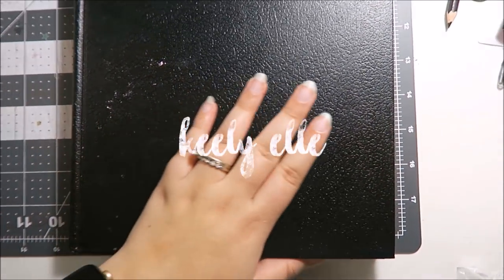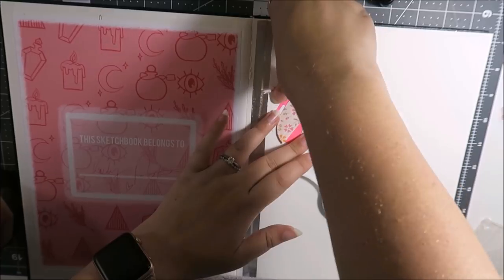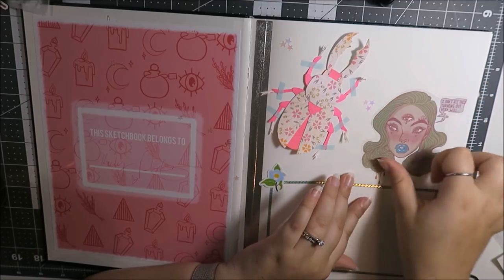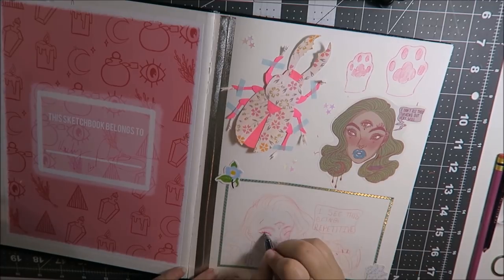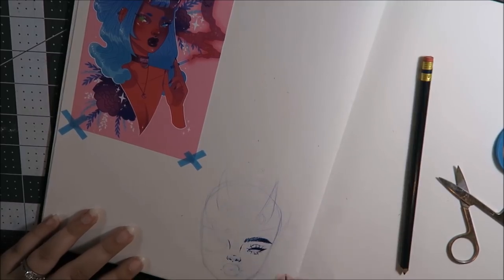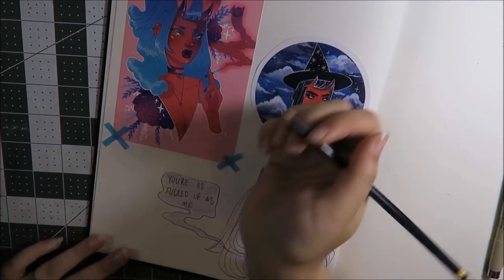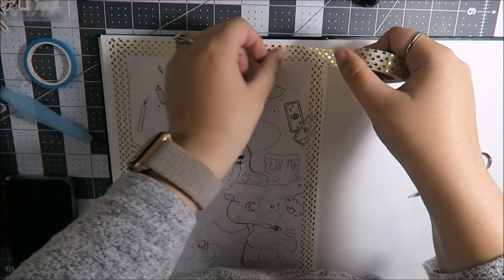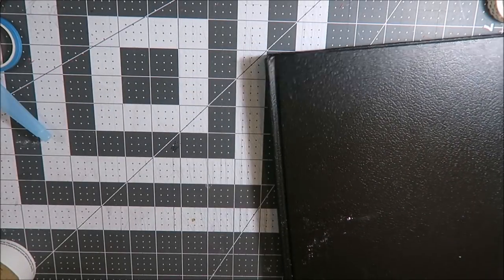Starting a New Sketchbook! | Keely Elle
Hey thanks for checking out my video! Sorry about not being able to link the materials guys—lots of them were gifted to me, made by myself, or made by other people in my life. The overall idea of this video was to give general sketchbook inspiration, and it can be done with pretty much anything you have laying around, which is what makes it so fun! Thank you again for giving this type of video a go—let me know what you think and if you want to continue watching me fill this sketchbook!

Etsy Shop

All of the materials used in this video were purchased by myself, and do not reflect any type of sponsorship or otherwise biased opinions.